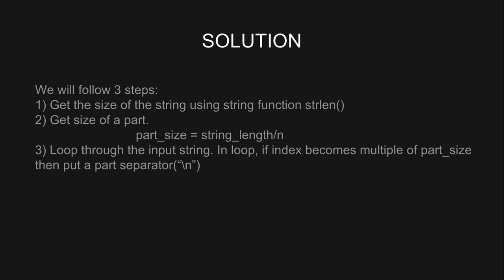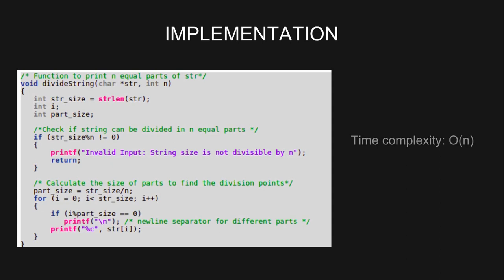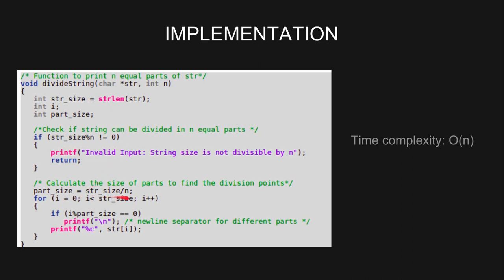Divide a string in N equal parts | GeeksforGeeks